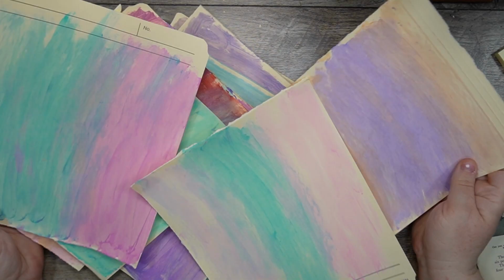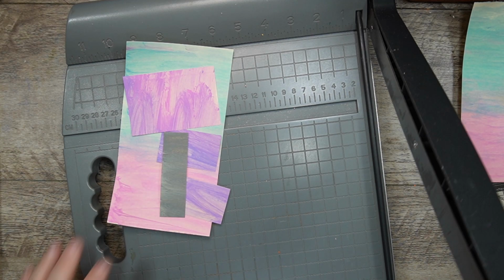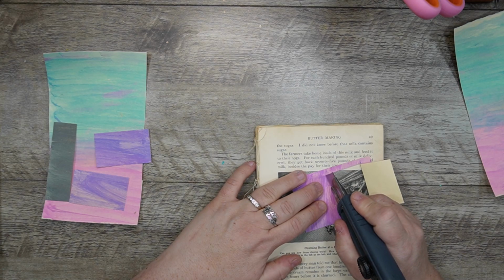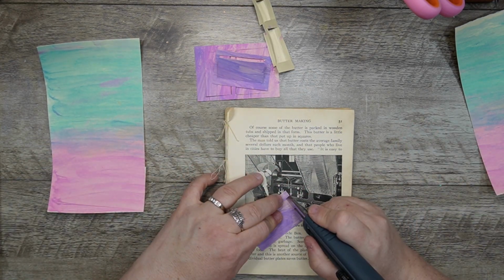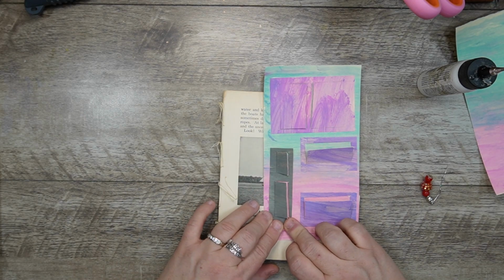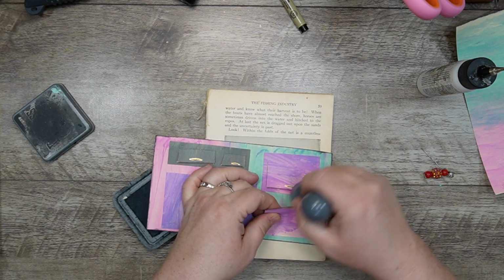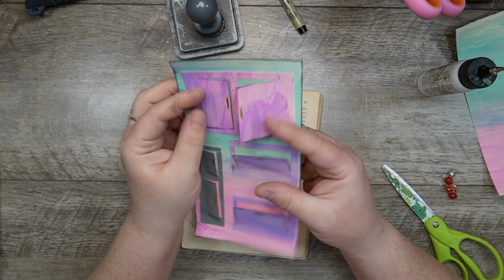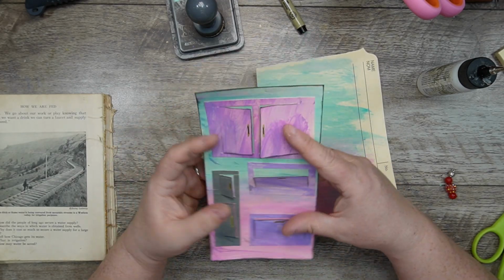Tutorial: Play on Words - Cabinet Card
More About Studioloo:

Shop and Subscription:
Etsy shop - where I sell all my journals, digital kits, yarns and other goodies.